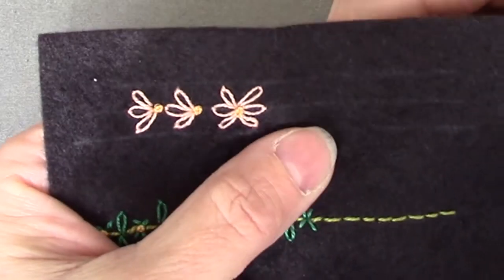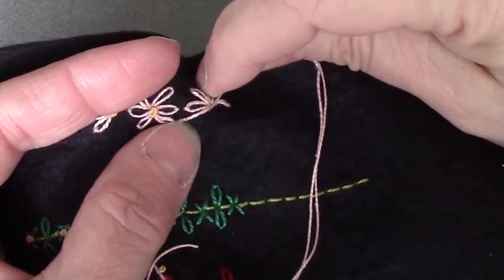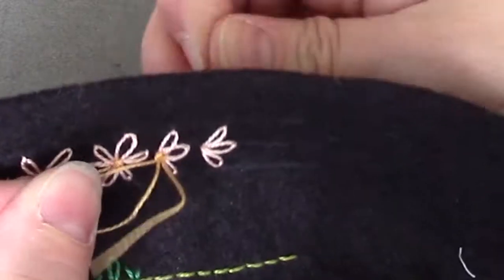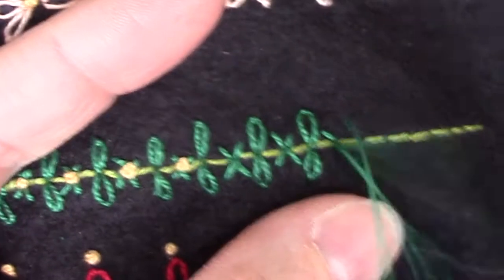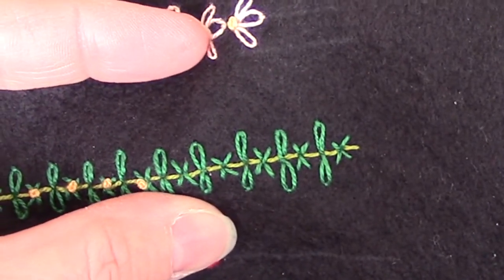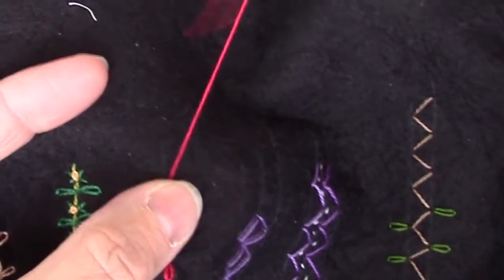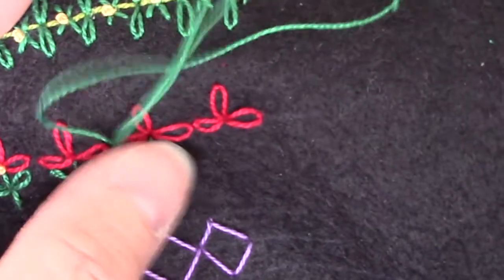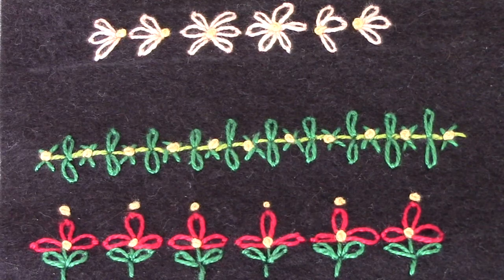Combination Stitches Lazy Daisy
Tutorials for Combination Stitches based on Lazy Daisies